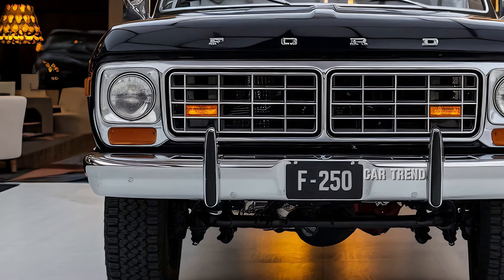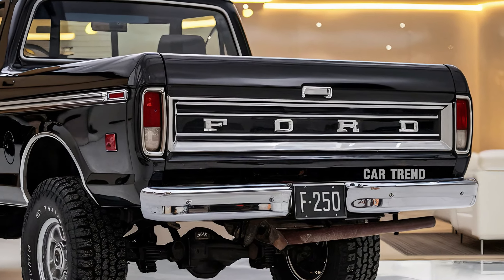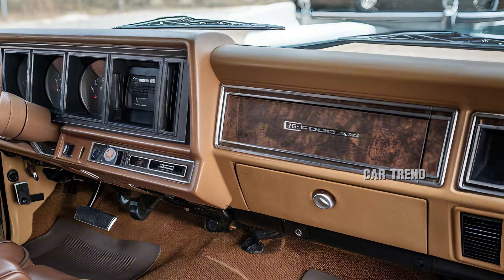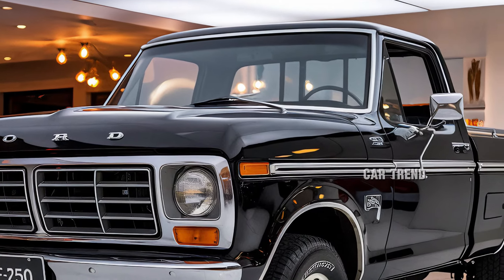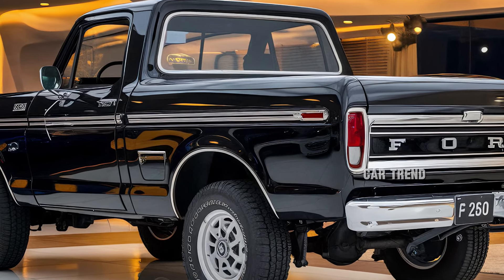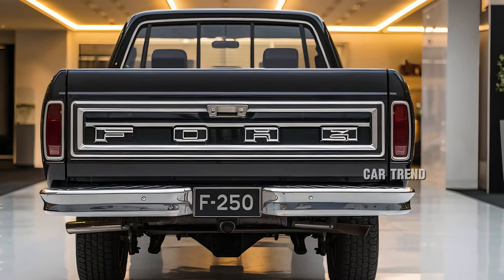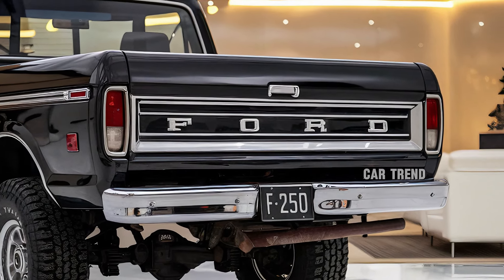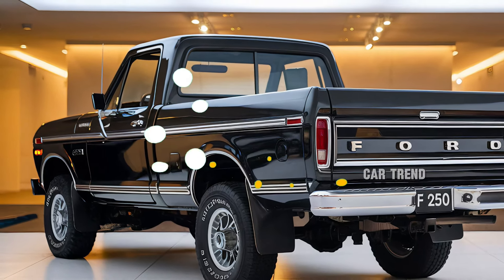2025 Ford F-250 Ranger: The King of American Pickup is Here…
2025 Ford F-250 Ranger: The King of American Pickup is Here…

Introducing the 2025 Ford F-250 Ranger: The King of American Pickup Trucks! With its robust design, advanced technology, and powerful performance, the F-250 Ranger sets a new standard for heavy-duty vehicles. Equipped with a state-of-the-art engine, superior towing capabilities, and a spacious, comfortable interior, this truck is built for both work and play. Discover why the F-250 Ranger reigns supreme in the world of pickups.

Cover Titles:
"2025 Ford F-250 Ranger: The Ultimate Heavy-Duty Pickup"
"Unleash the Power: 2025 Ford F-250 Ranger Review"
"Meet the King of American Pickup Trucks: 2025 F-250 Ranger"
"2025 Ford F-250 Ranger: Redefining Toughness and Comfort"

Outro:
Experience the power and versatility of the 2025 Ford F-250 Ranger. Whether you need a reliable workhorse or a weekend adventure companion, this truck is designed to exceed your expectations. Don't miss out on the opportunity to own the king of American pickups—visit your local Ford dealership today!